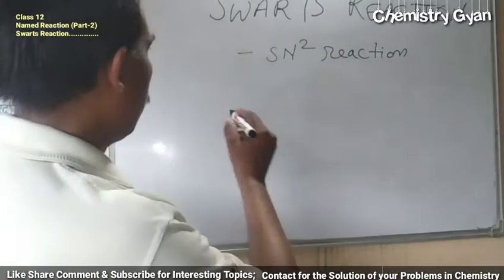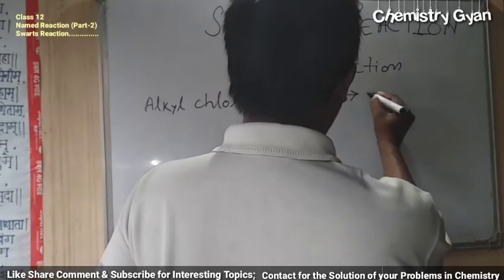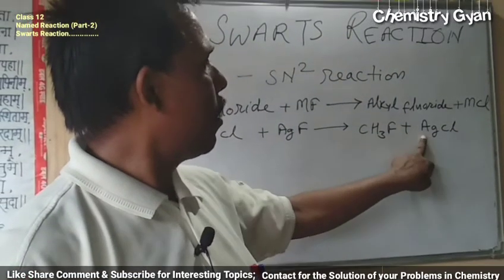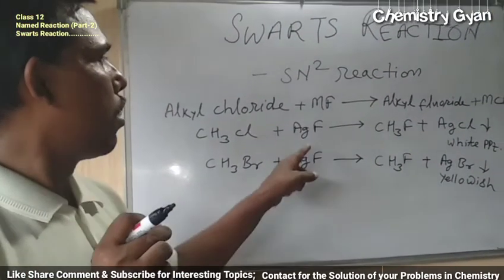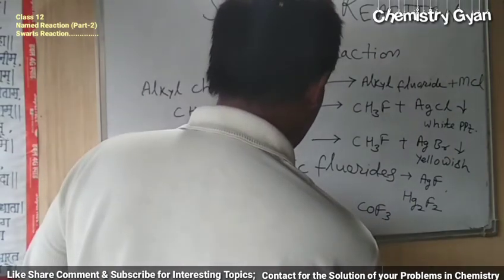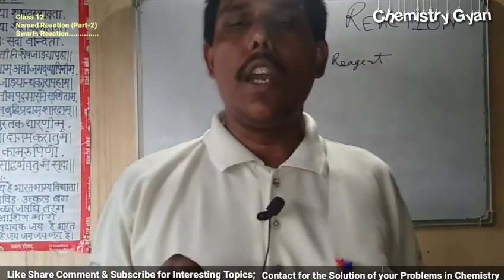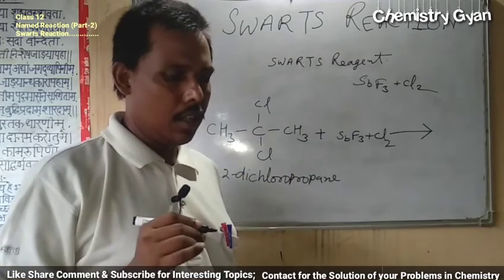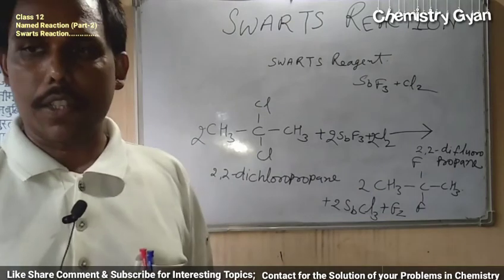ChemistryGyan 12th Named Reactions Part-2 Swarts Reaction By G P Srivastava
Chemistry Classes for Class 12th
Syllabus topics and Special Lectures
By Gyan Prakash Srivastava, Lecturer